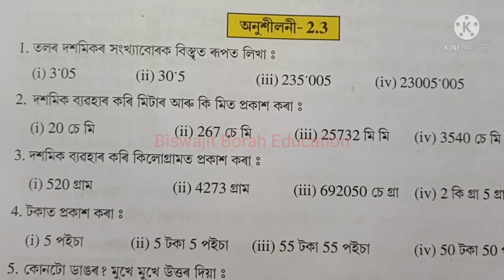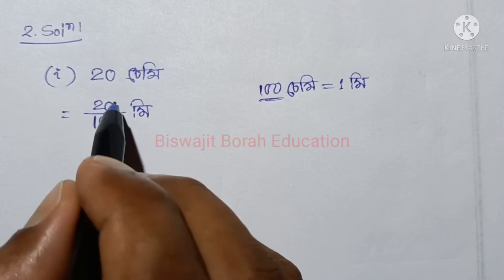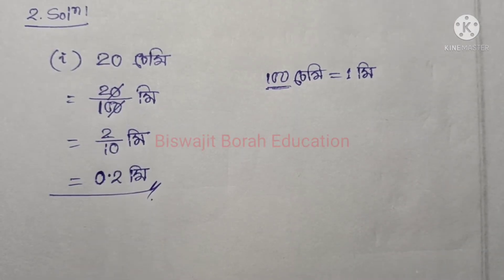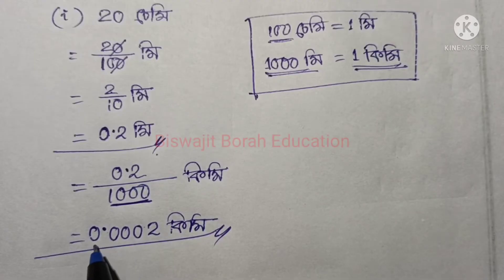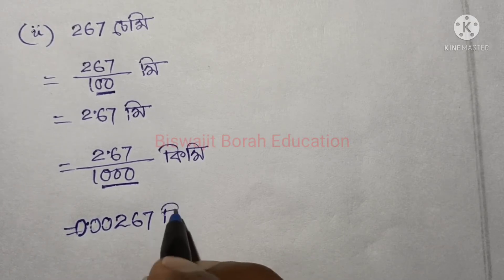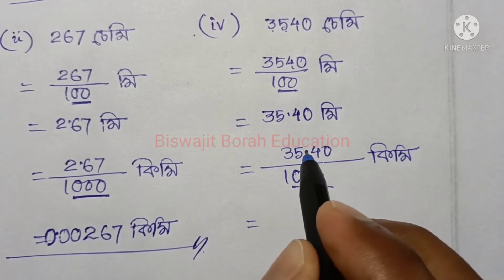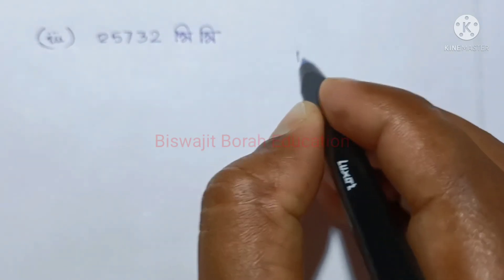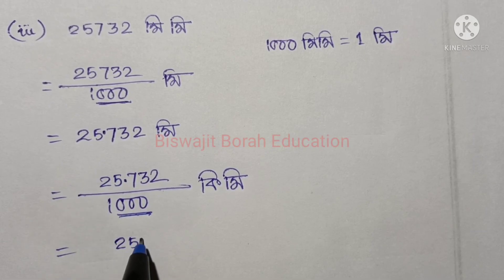Class 7 Maths, Ex-2.3 Question No.2 Solution Assamese medium Chapter-2 "Fractions and Decimal"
Class7MathsChapter2 Class7MathsAssameseMedium BiswajitBorahEducation SCERT Assam Class 7 Maths Chapter 2 "Fractions and Decimals"/ভগ্নাংশ আৰু দশমিক" Exercise 2.3 question number 2 solution explanation in Assamese

Class 7 Maths Chapter 2 Fractions and Decimals

Ex 2.1 question no 11 to 13

Class 7 Maths Chapter 4 "Simple Equations" video links are given below...

class 7 maths chapter 2 fraction and decimal
class 7 maths lesson 2
class 7 maths fractions and decimal
Bbe
class 7 fractions and decimals
class 7 fractions and decimals chapter 2